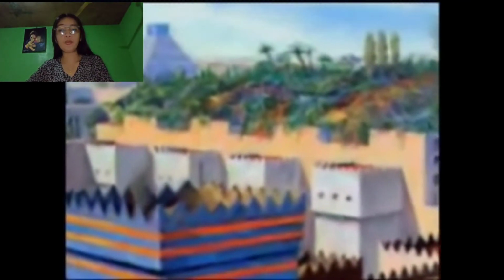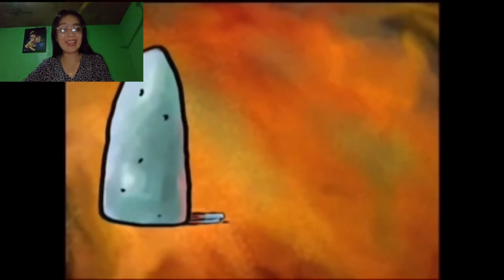HDJ 1 (BSEDMATH1)